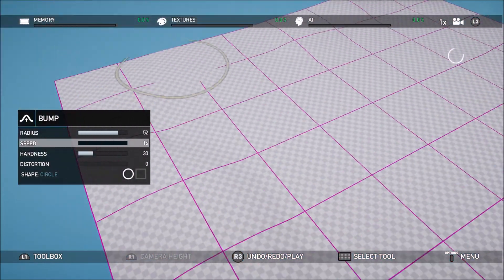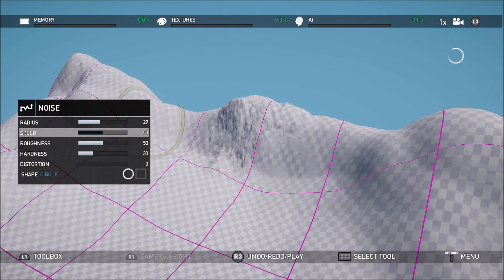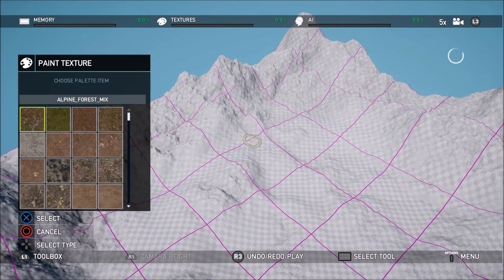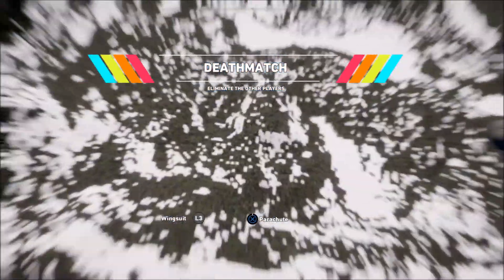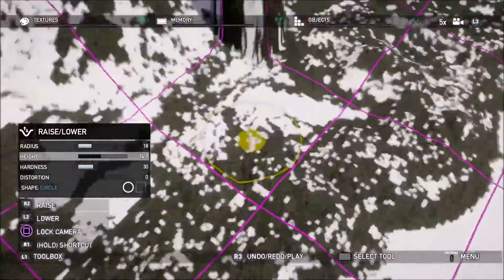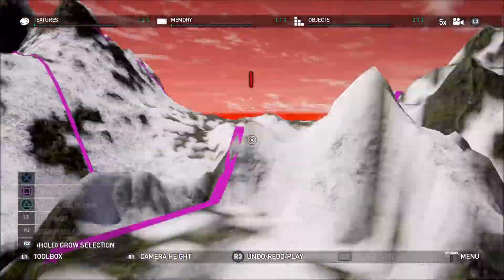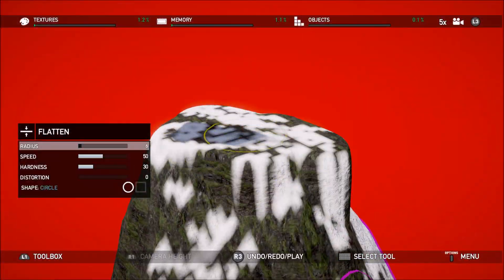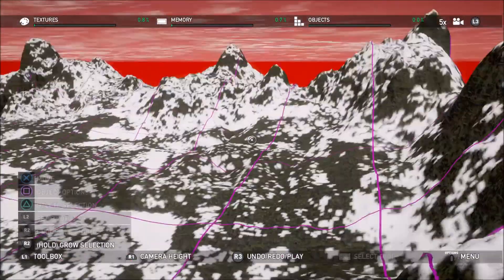Quick And Easy Terrain Backdrop Build Farcry 5 Arcade Creator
If you have any questions please lmk mmmkkkk